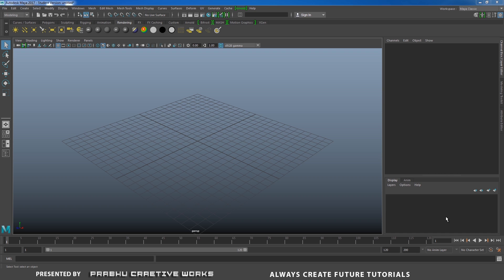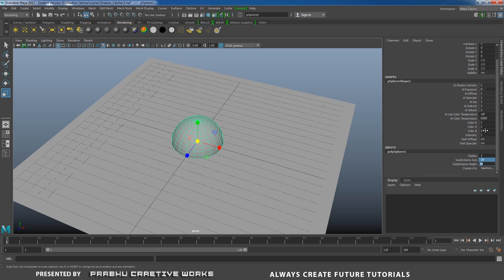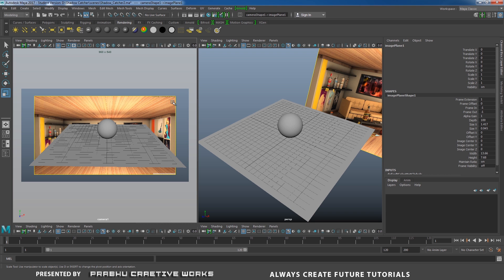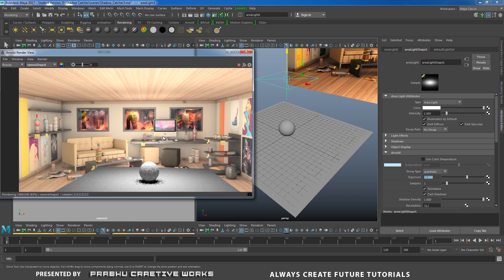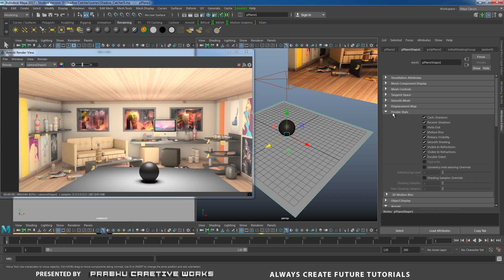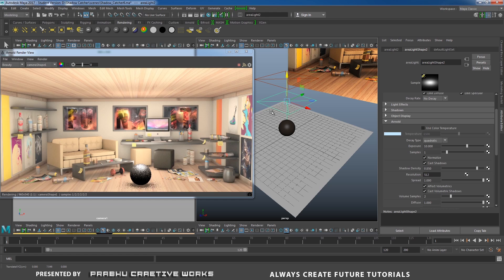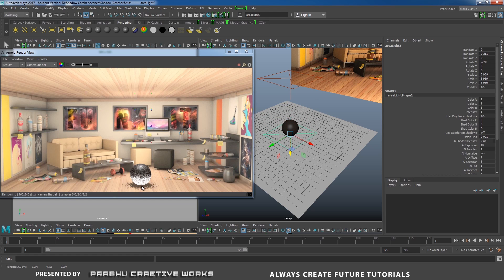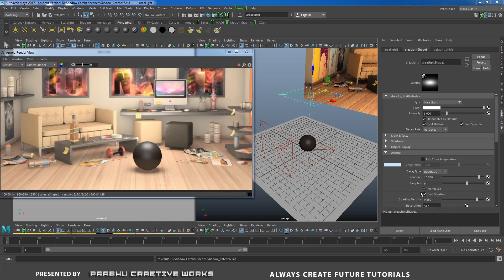How to Use Shadow Catcher in Maya 2017 Using ARNOLD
In this Video Really we see about How to Use Shadow catcher in Maya 2017 using ARNOLD,shadow catcher is really helpful to match any 3d Object in Real footage Or Real Image...